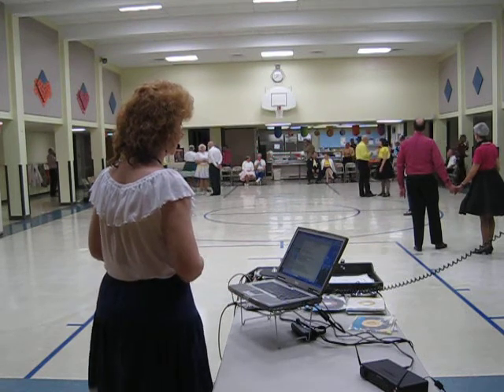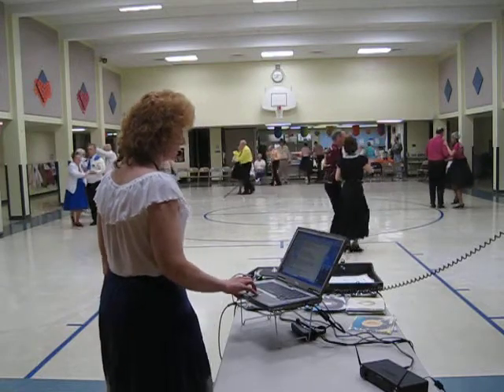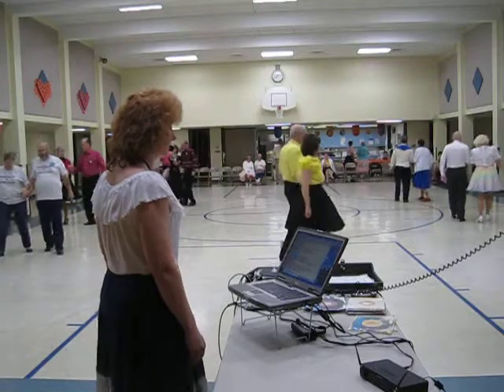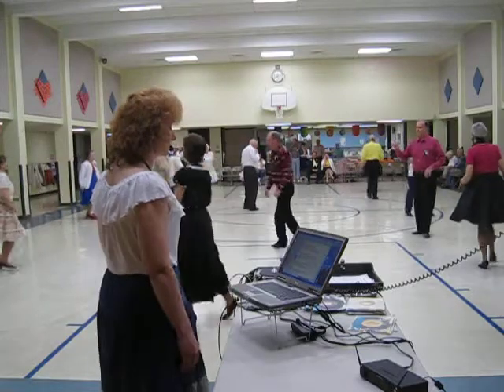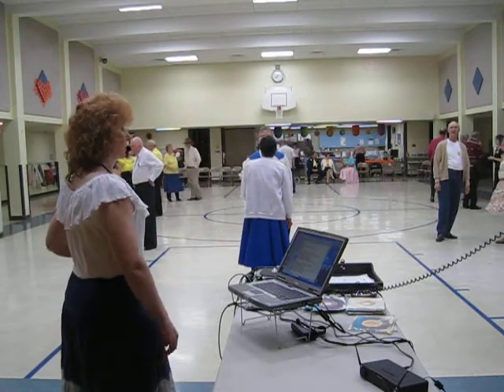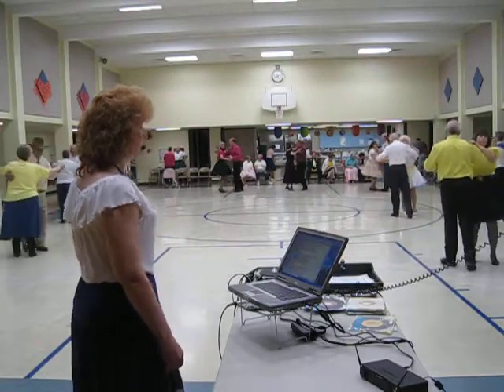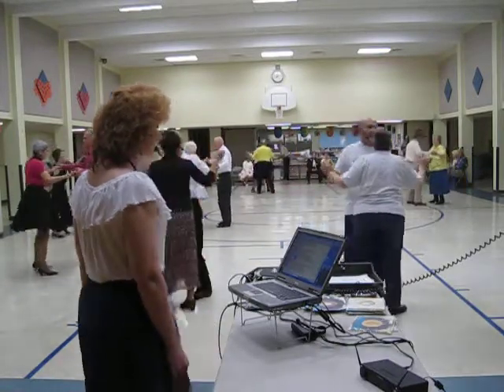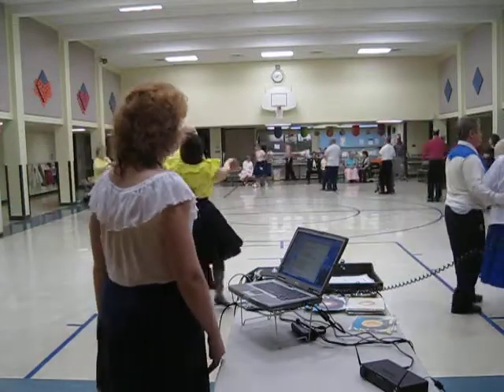PALM SQUARES 4 14 2012 TWO ROUND DANCES - TWO STEP; WALTZ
Chris Jopek cues two round dances at Palm Squares Dance 4/14/2012